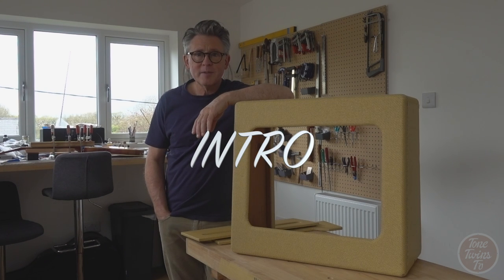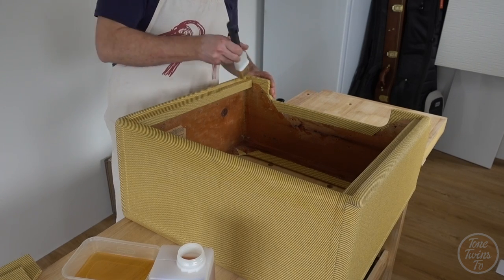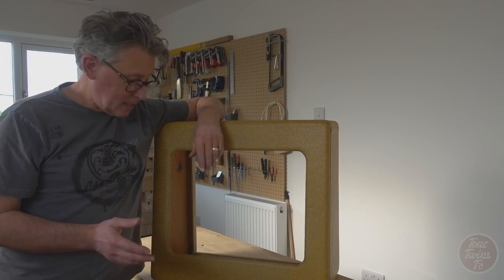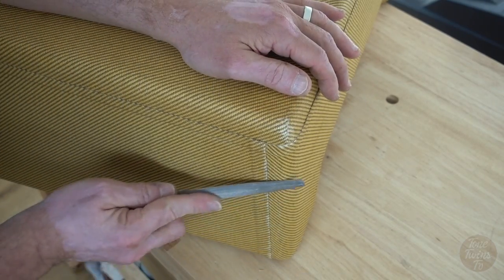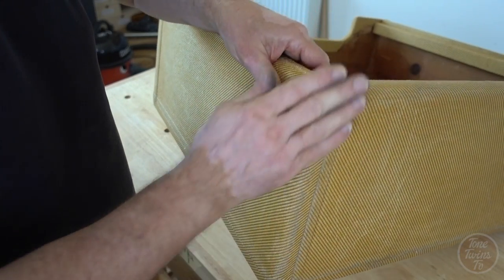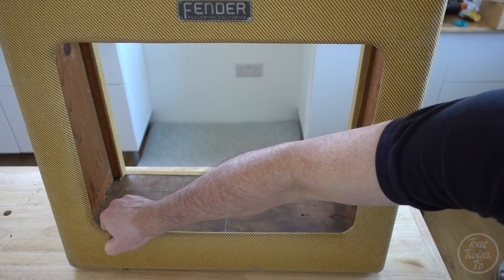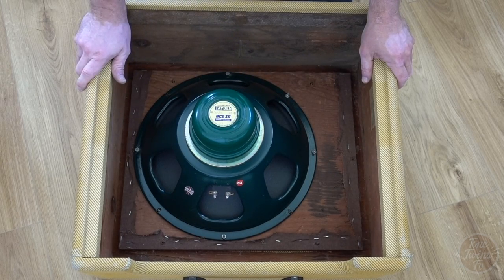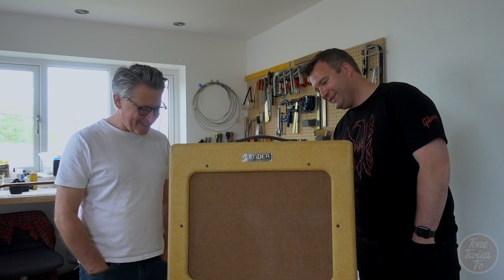How to relic a Tweed Amp - 1952 Fender Tweed Pro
We promised we wouldn’t keep you waiting too long!
In this episode, we detail the finishing and relic’ing of a freshly re-tweeded 1952 Fender ‘TV’ Pro amplifier.

And after we show you how to put everything back together, Ed takes it for a test drive at Vintage Tone Factory Studio.

To our eyes the shellac and nitro finish is the best way to achieve a vintage correct look, and you can apply these techniques to modern tweed amps and home builds if you like that 1950s vibe.

For the demo jam, Ed takes the Pro through its paces demonstrating the broad range of available tones from such an ostensibly simple 3 knob amplifier. The guitars used are a 1964 Stratocaster, a 1964 Fender Precision bass, a 1964 Epiphone Casino and a 1954 Gibson Les Paul Goldtop, all running directly into the amp. The amp is mic’d with a Coles 4038 and recorded through a Chandler REDD .47 preamp with no added effects.

Hwyl fawr ffrindiau

0:00 Intro Jam

0:23 Intro

4:22 Shellac Start

7:05 Lacquer Clear Coats

8:27 Tinted Coats

10:32 Flatting Back

12:45 Scuffing Up

16:24 Getting Dirty

19:07 Reassembly

29:38 Outro

32:46 Demo Jam